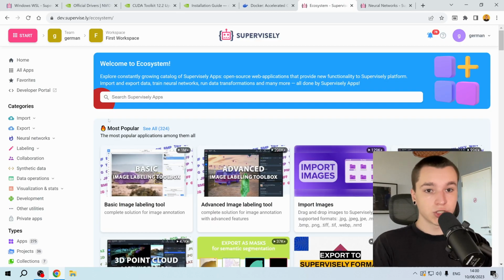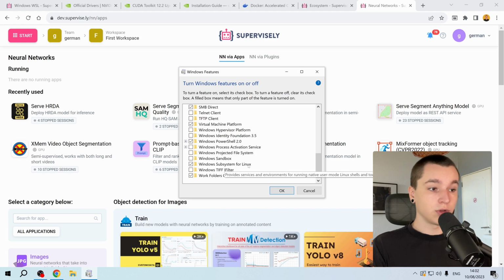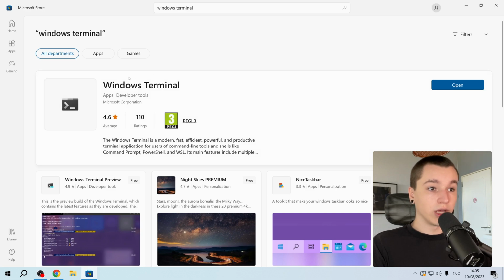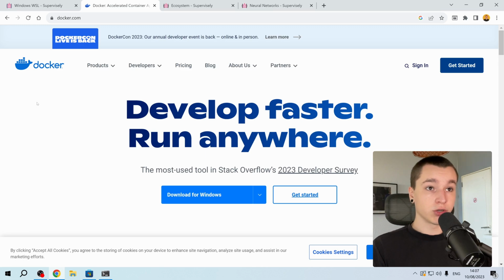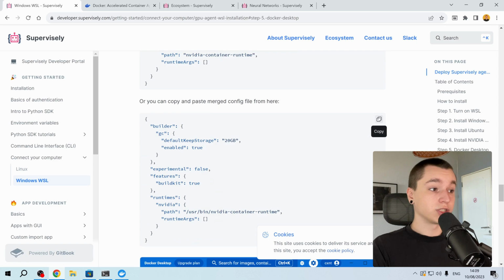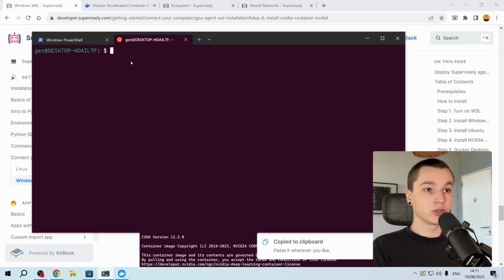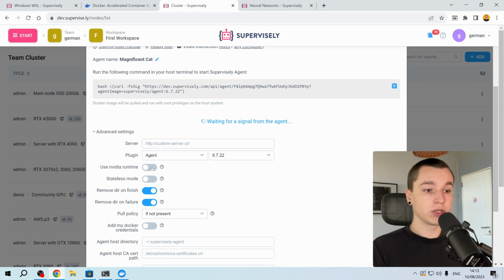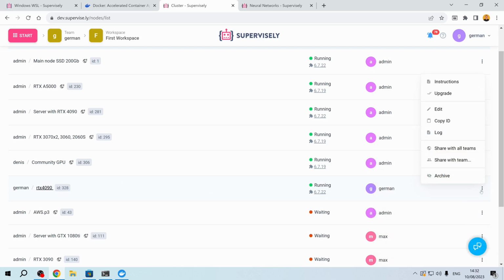How to Connect Windows PC with GPU to Supervisely using WSL | Step by Step Guide | CV Tutorial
Learn how to connect a Windows OS computer with GPU to Supervisely platform with the use of Windows Subsystem for Linux (WSL).

Below are the main topics covered in this tutorial:

0:00 Introduction
0:47 Install GPU Drivers
1:17 Enable WSL in Windows
1:55 Install Ubuntu distribution
2:22 Install Windows Terminal (Optional)
2:42 Install CUDA & Nvidia Container Toolkits
3:23 Set-up Docker
5:32 Run Supervisely Agent
7:20 Outro